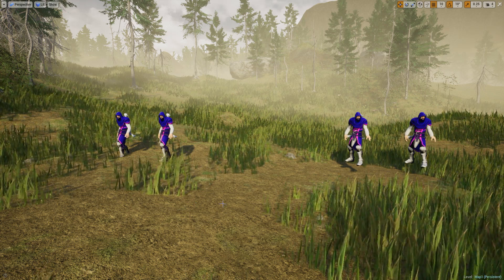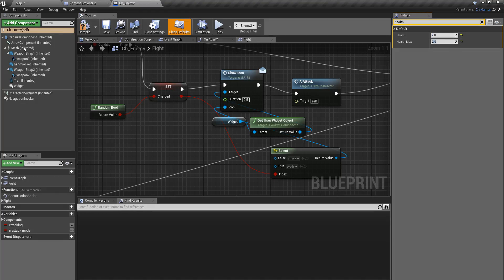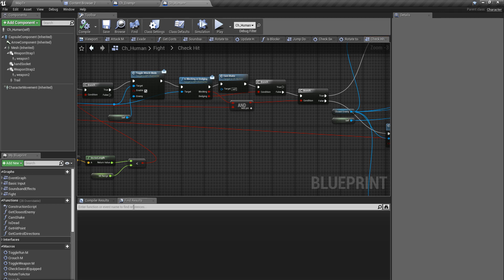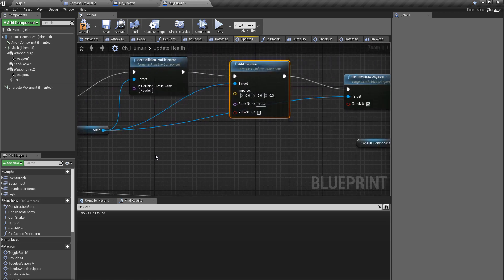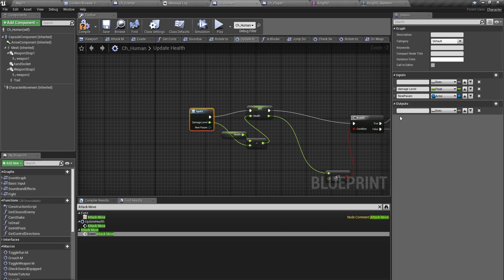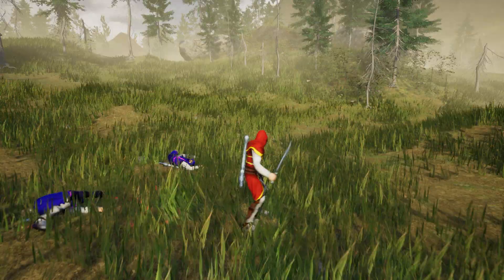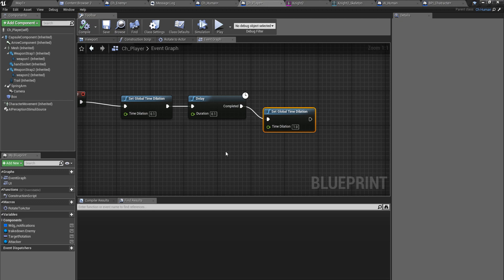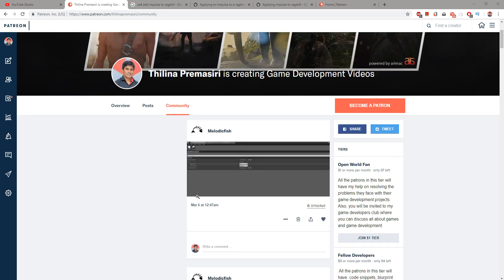Unreal Melee Combat - Slow Motion Kill Cam - UE4 Tutorials #115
Today, I am going to implement the a kill cam effect for the combat system in unreal engine 4. When an enemy is killed, the ragdoll is activated while adding an outward impulse from the attacker, In this moment, time will be slowed down a little to emphasize the death of the enemy.